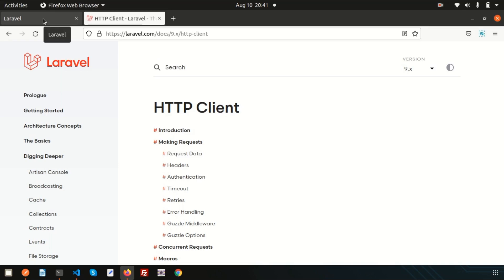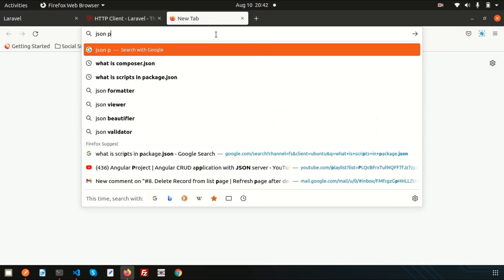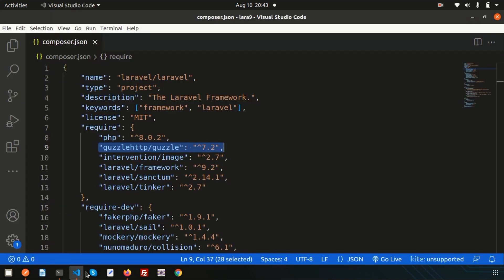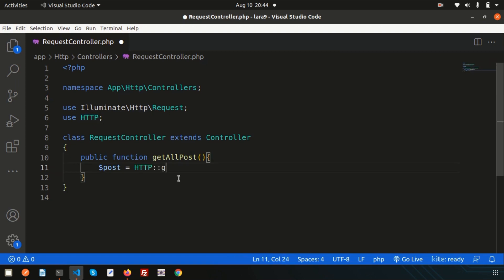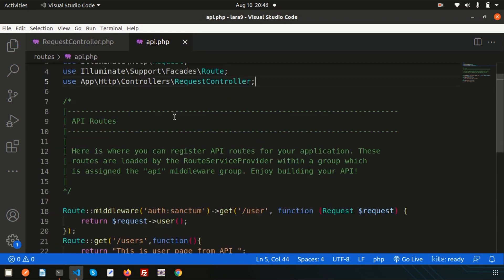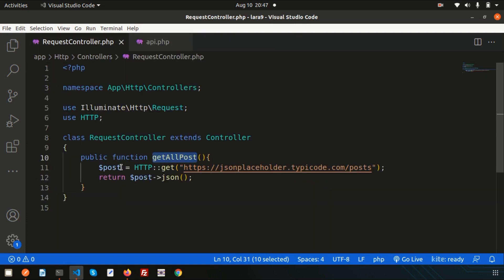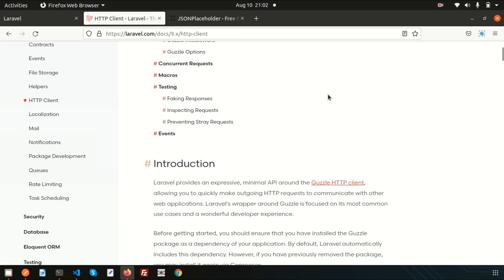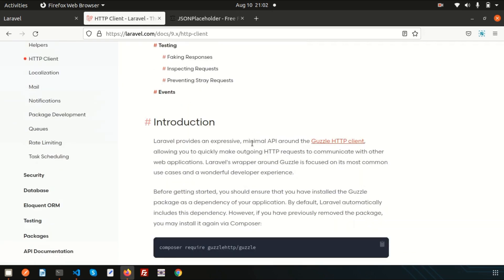HTTP Client | Rest API in Laravel | Laravel 9 | Learning Points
HTTP Client | Rest API in Laravel | Rest API | Rest API in Laravel | Laravel 9 tutorial | Learning Points

In this video we will learn about how to use basic REST API in laravel application | HTTP client tutorial in laravel | API with GET method, POST method, PUT method, Patch method, Delete method.

Laravel, Laravel 9, Laravel Tutorial, Laravel HTTP Client

In our upcoming video I will cover about  HTTP session, custom 404 page creation, laravel helper , laravel middleware, laravel authentication and many more topic on laravel 9.